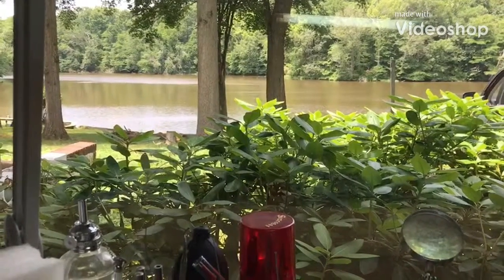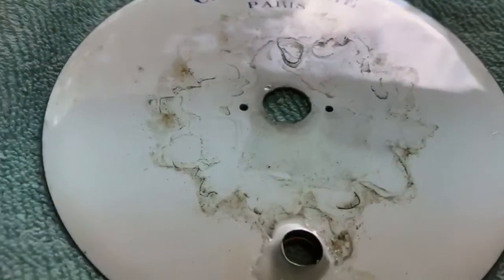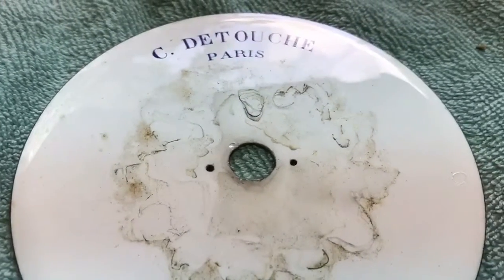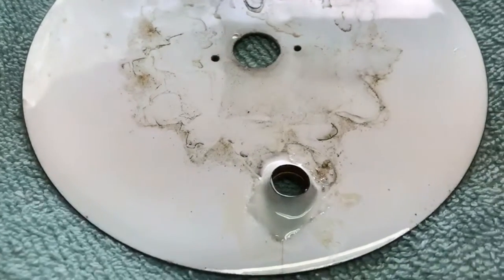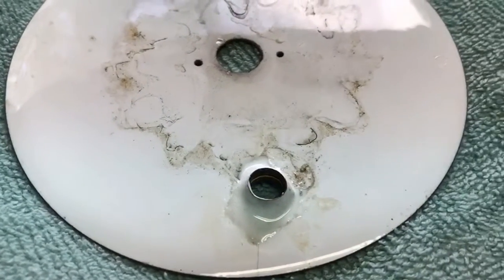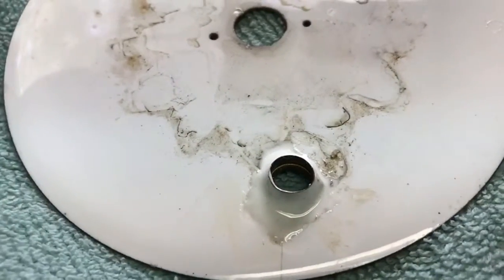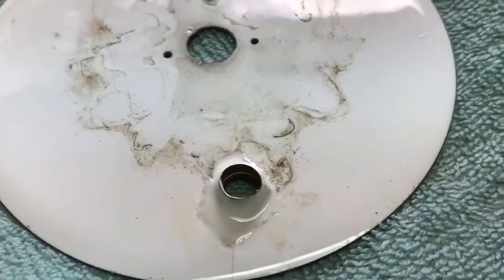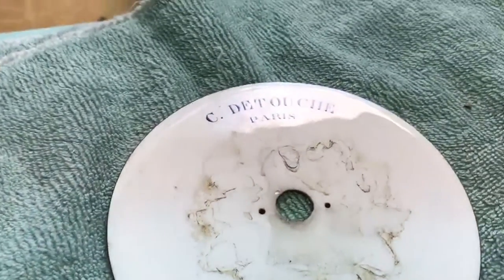Detouche Clock Restoration/ Conservation Series